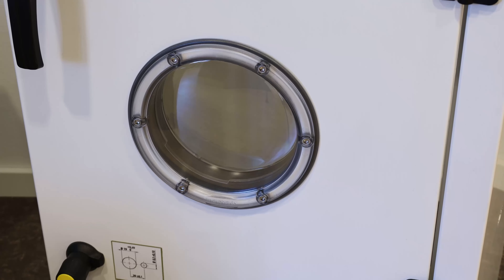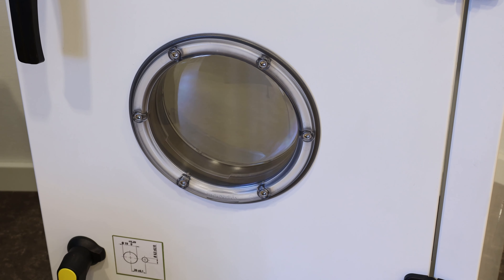Product Basics - Inspection Windows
Quick video showing you what inspection windows are, how they are used, why you should use them, what sizes and shapes and sizes can be delivered and what problems they solve in the HVAC-business. Also includes notes on gaskets, material, classifications and more.